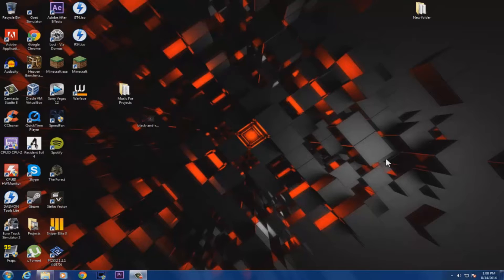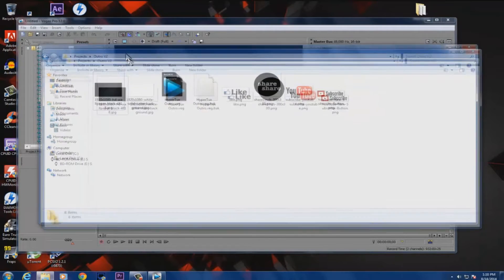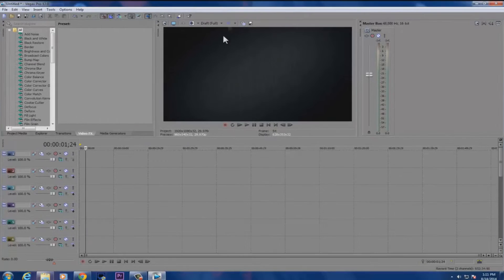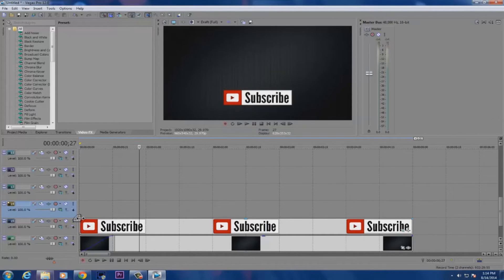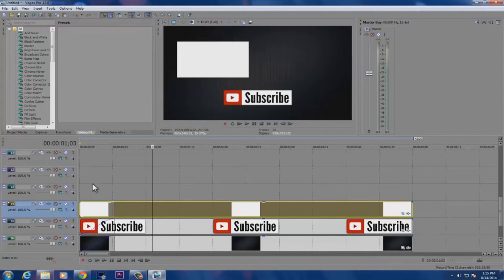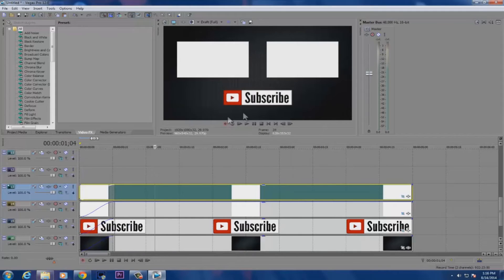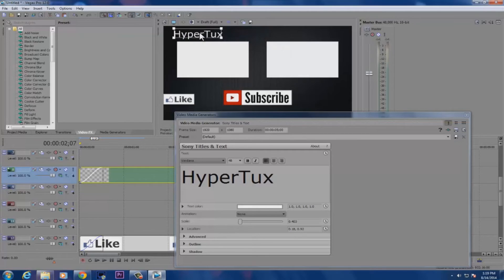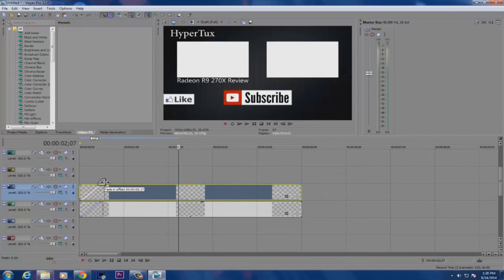Make An Outro In Sony Vegas Pro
In today's video I show you an easy way to make an outro in Sony Vegas Pro